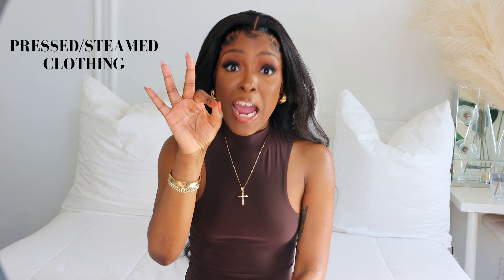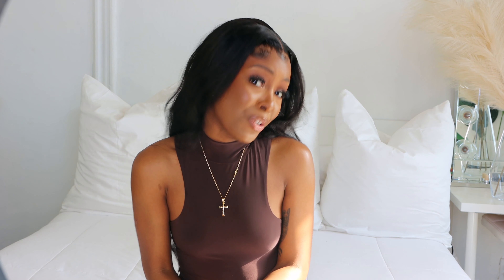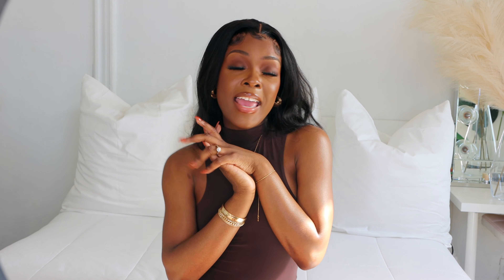HOW TO LOOK EXPENSIVE AND CLASSY | realistic tips that you can start doing now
Hey babes, todays video is how to look expensive and classy in 2021 even while being on a budget. I share my realistic tips that you can start doing now. I’m sharing my best tips and tricks to look stylish and polished. These are things that I personally do at the moment to keep me always looking put together.

🎀FOLLOW ME🎀

I am shai